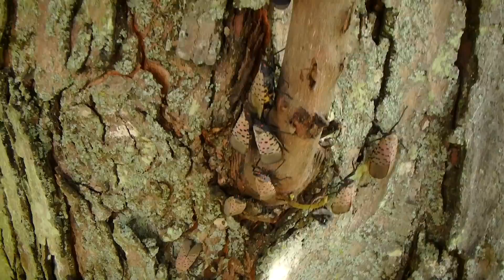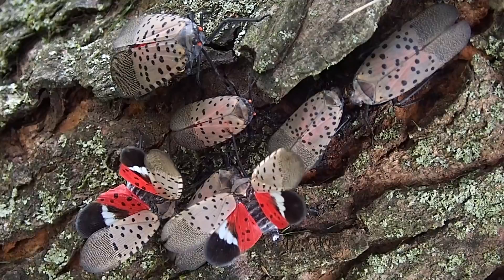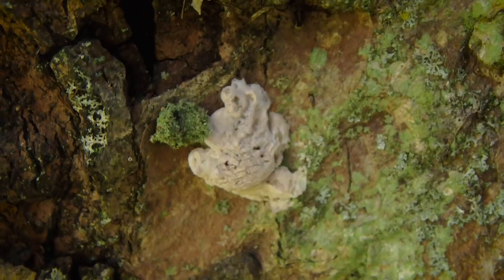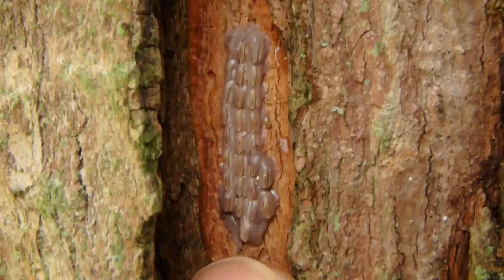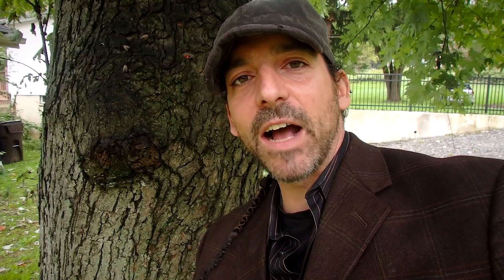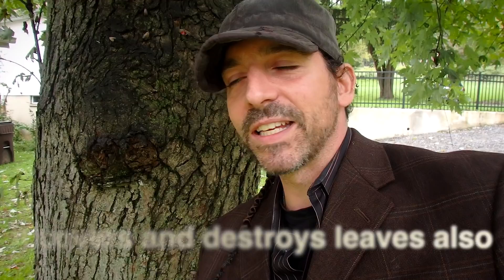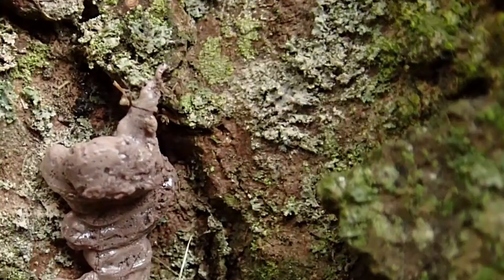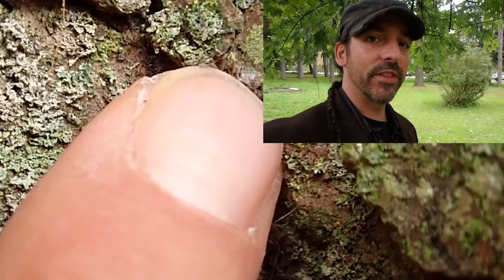Spotted Lanternfly Eggs - What To Look For!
spottedlanternfly invasiveinsect agriculture The Spotted lanternfly (Lycorma delicatula) is a seriously invasive species of plant hopper and not a fly at all. These insects will be breeding and laying their eggs in the fall. The Tree of heaven is an important part of their life cycle but it might not be a crucial ingredient. The egg cases will look like pale mud with a glossy sheen at first and then turn dry and gray or brown looking as they age. I have many photos and clips of their egg cases in this video.